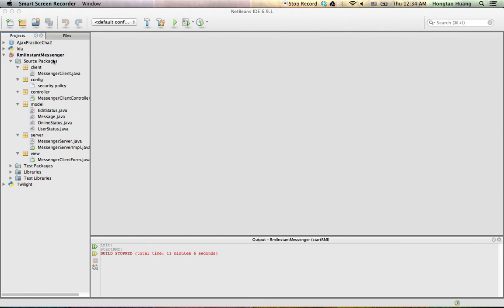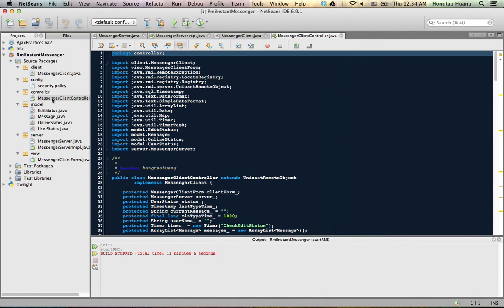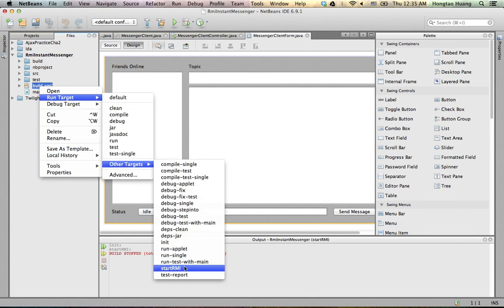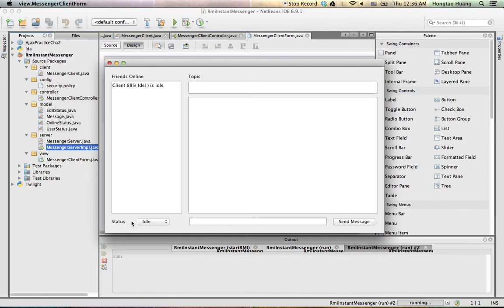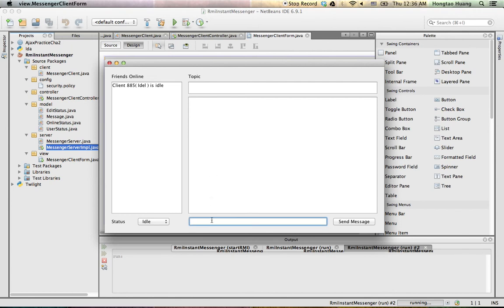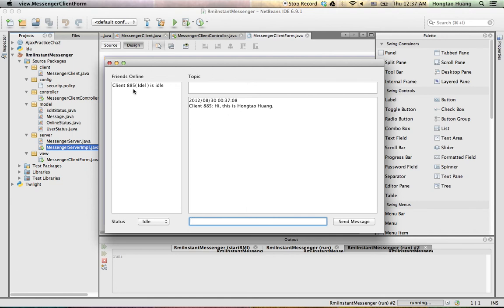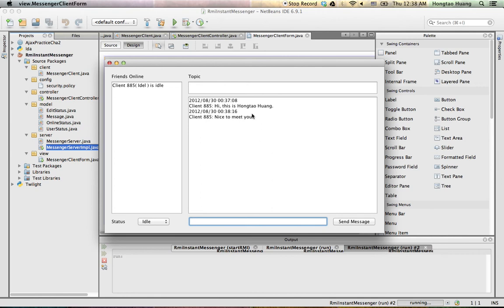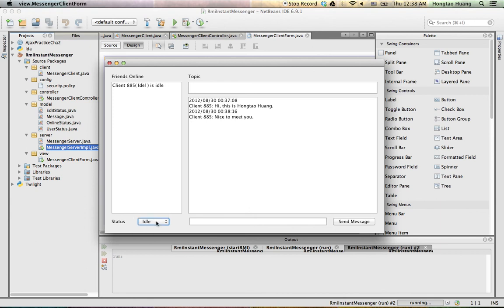Single User Instant Message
Implementing Collaborative Distributed System Assignment 1 - Part I - Single User IM